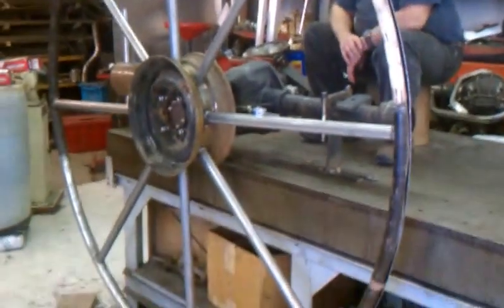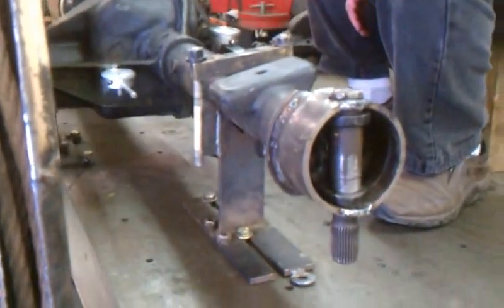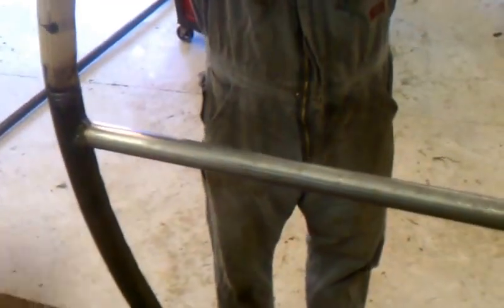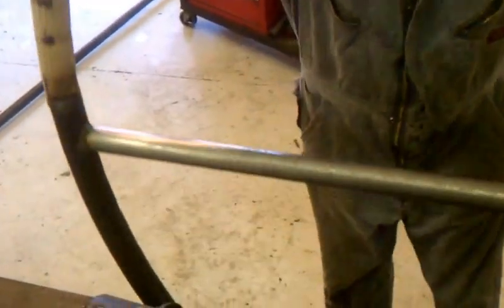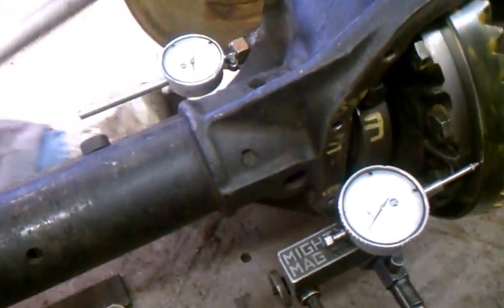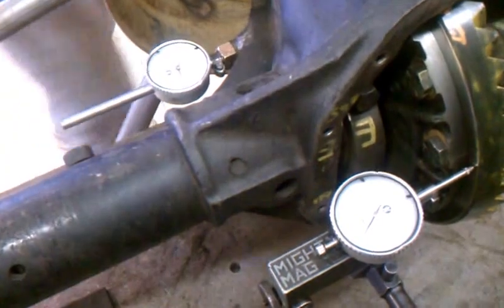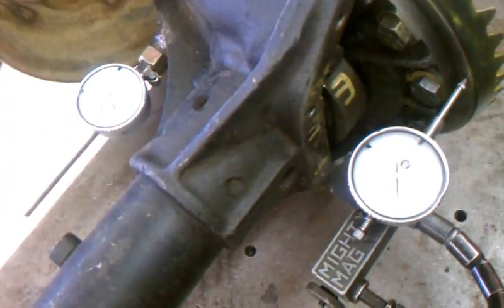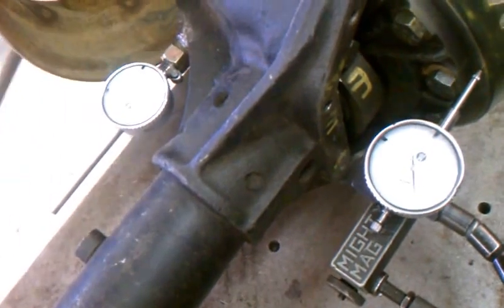Load bolt Forward and reverse defections.3gp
This shows my torque testing jig for differentials, designed to determine the amount of deflection between ring & Pinion gears. There is a load threaded boss welded opposite the pinion on the back side of the ring gear. without the load bolt a dial indicator is installed to directly read deflection. With just my weight on the wheel I can get .004 to .005" deflection going forward, but the really scary thing is that in reverse I can get up to .030" deflection.  More details at Pirate 4x4, search Load Bolts How to install yourself. You can see the forward  Dial indicator needle bouncing ( just barely through the glare) the .030" and the aft dial indicator bouncing about .010". Just goes to show there is a lot of movement going on inside what looks like to be a ridged  housing.